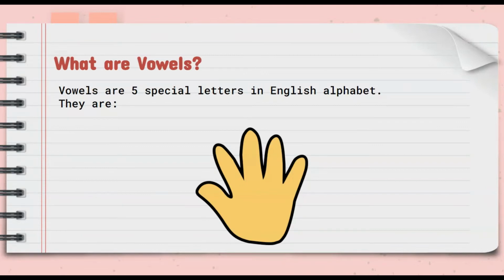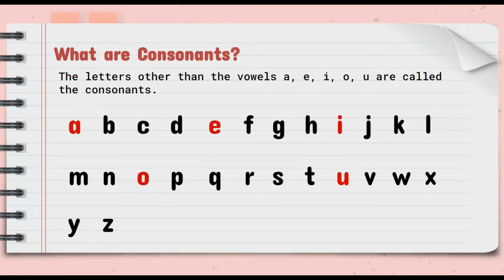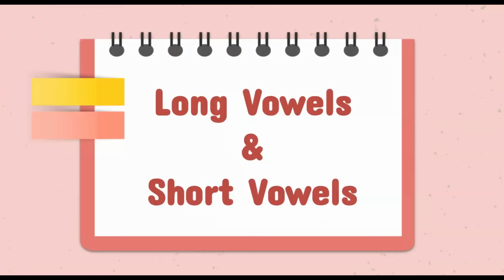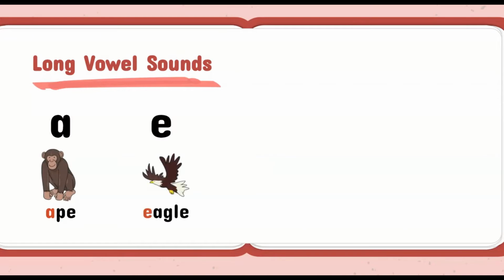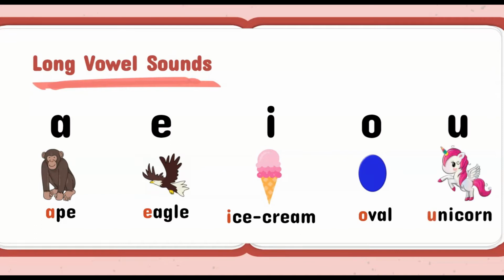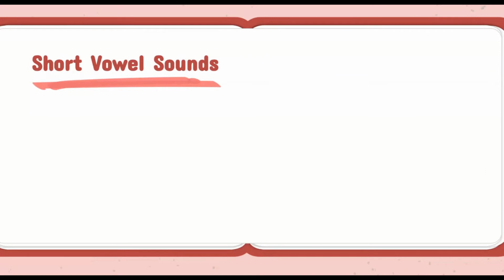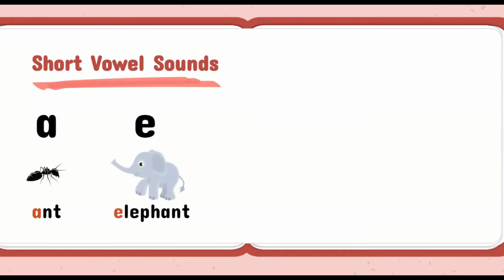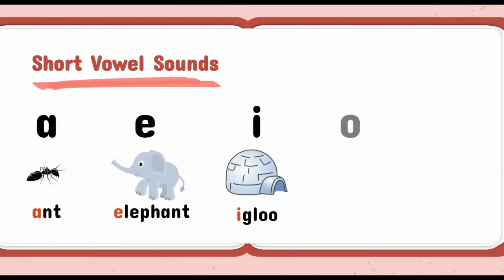Vowels and Consonants| Long Vowels and Short Vowels| Short Vowels Game| Extra game in Description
Hello Everyone!
Teaching vowels, consonants, long vowels and short vowels can become much easier with this video.

You can mute the video for the game part and ask the child to guess their answers.

Happy Learning Little Geniuses!

Credits:
Presentation Slides: Slidesgo.com